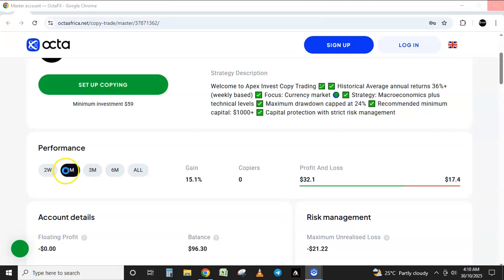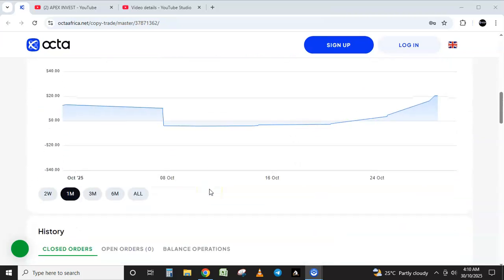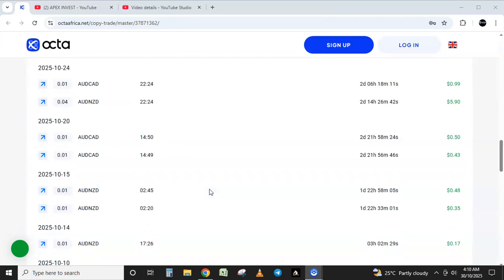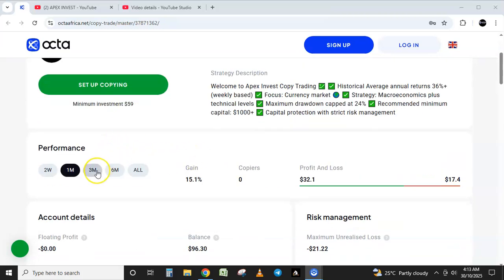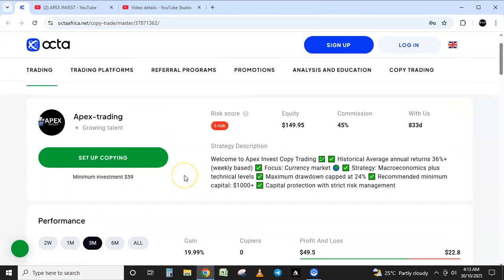October 2025 Forex Copy trading performance-Profits and Best trades revealed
October 2025 was great ride for Forex copy trading! 📊 In this video, we break down the real performance of our best trades and analyze the winning strategies that delivered results. 🚀

✅ Our best trades in Forex copy trading – October 2025
✅ Profitable strategies & market insights
✅ Should you start copy trading this month?

1. FREE BINNANCE CRYPTO ACCOUNT (with trading bonus)

2. BYBIT ACCOUNT CRYPTO ($4030 welcome bonus)
CODE: VJQGRV

October 2025 Forex Copy trading Performance